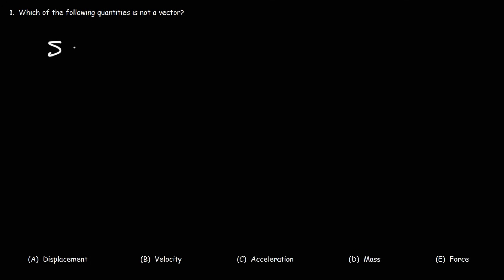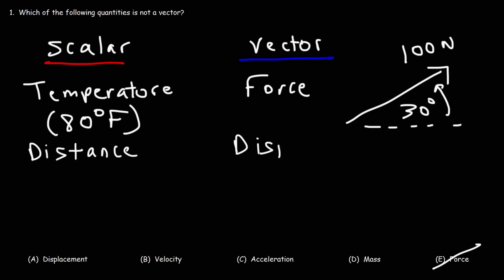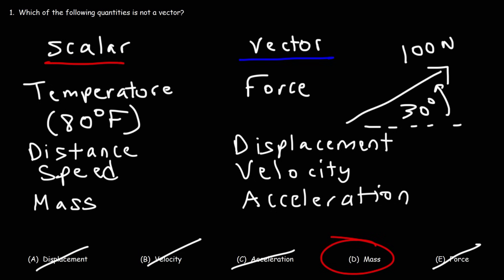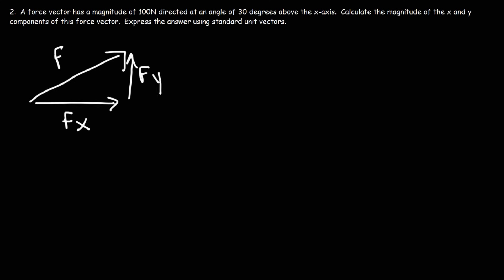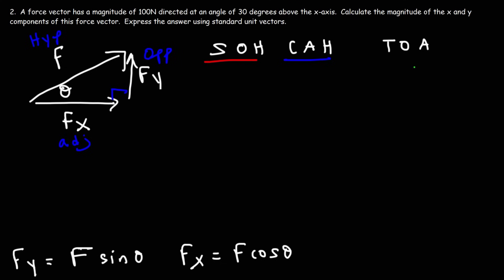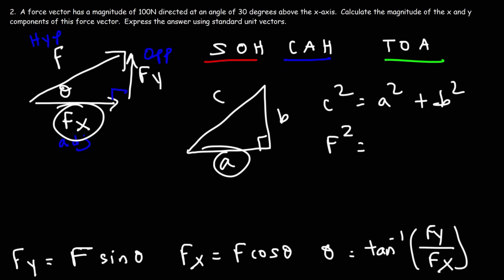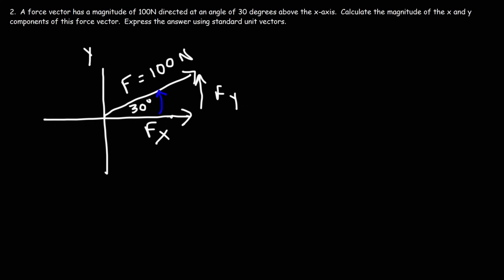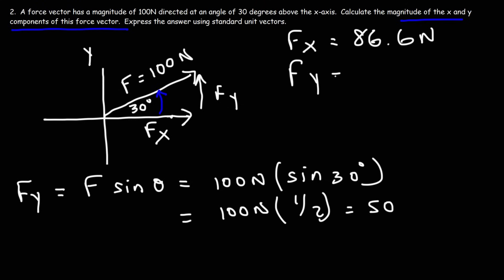Vectors - Basic Introduction - Physics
This physics video tutorial provides a basic introduction into vectors.  It explains the differences between scalar and vector quantities.  It discusses how to express a vector in its component forms using standard unit vectors plus so much more.